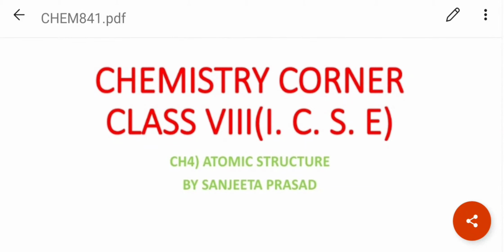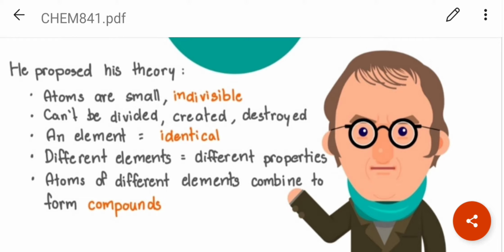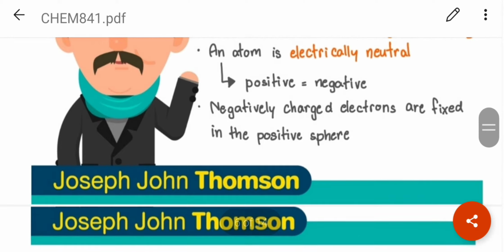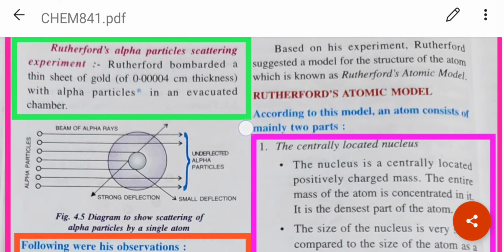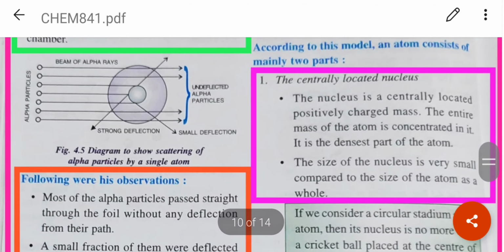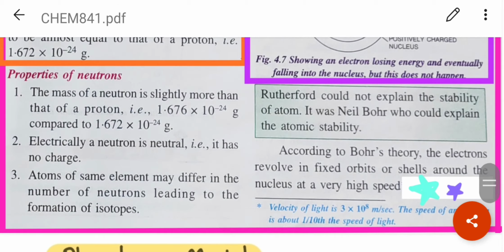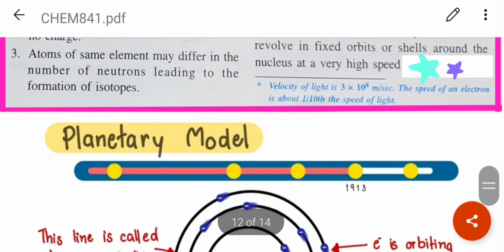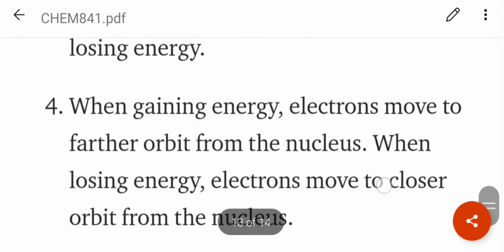CHEMISTRY CORNER FOR CLASS VIII